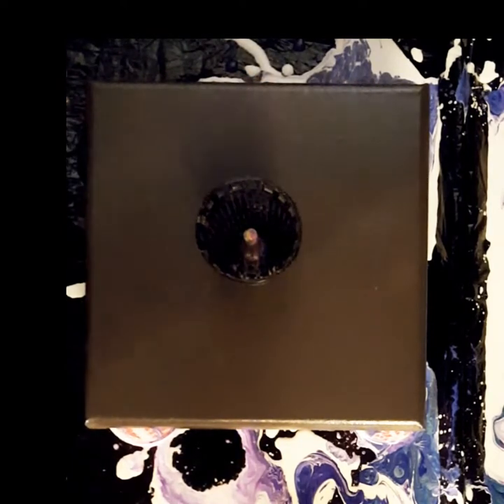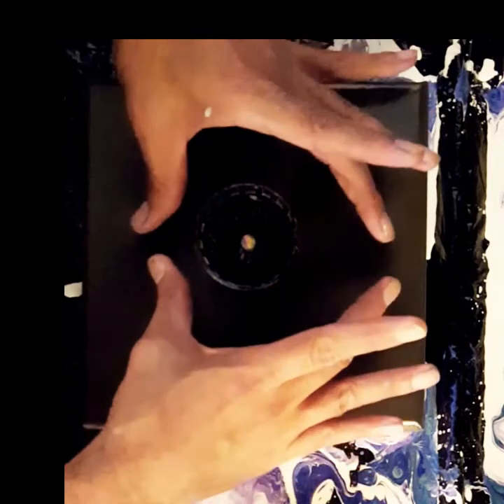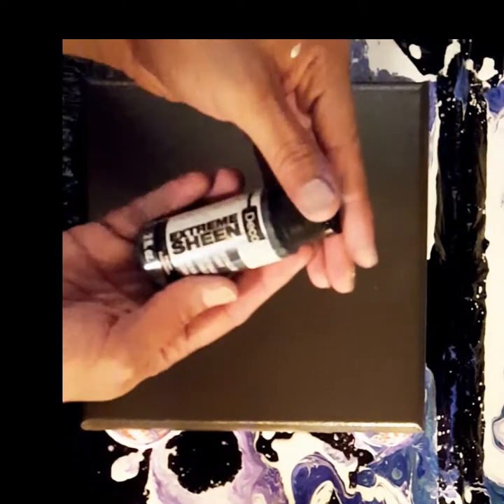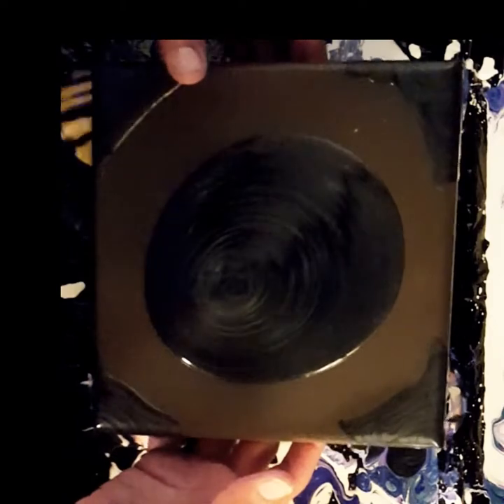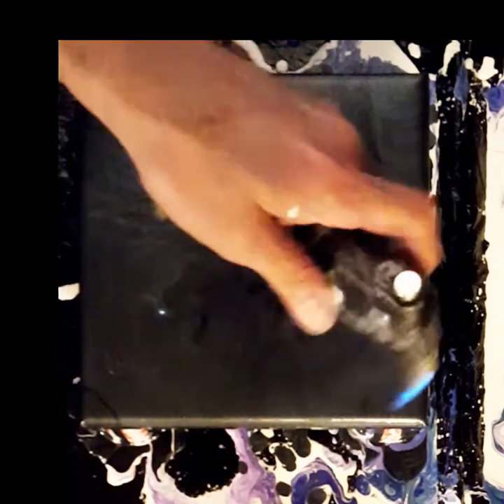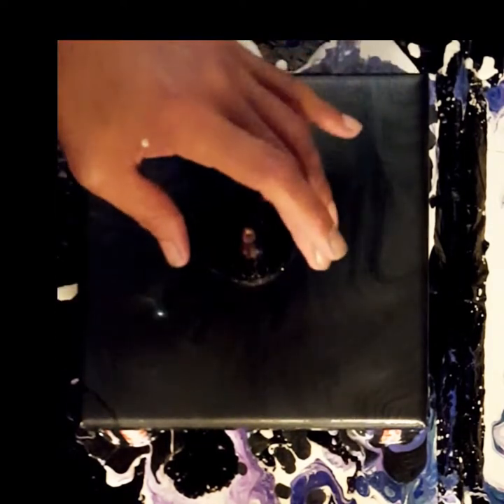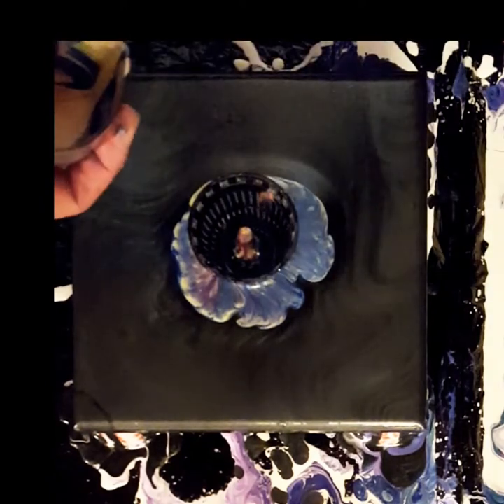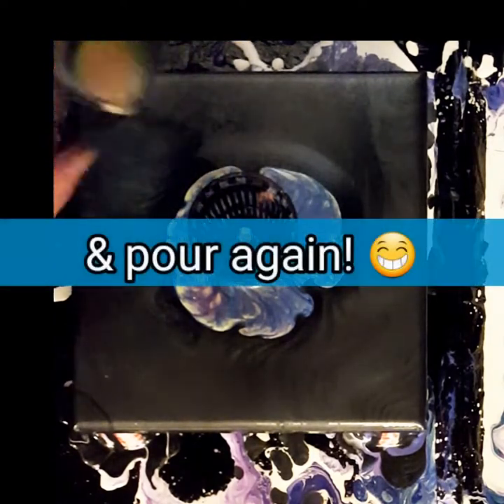(44) Easy How-to Acrylic Pour Tutorial: Basket Floral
In this tutorial I bring back a tool I discovered early on to create a floral effect. I'm not exactly sure what the tool is called but it looks like a basket to me, so "Basket Floral" it is. 😁